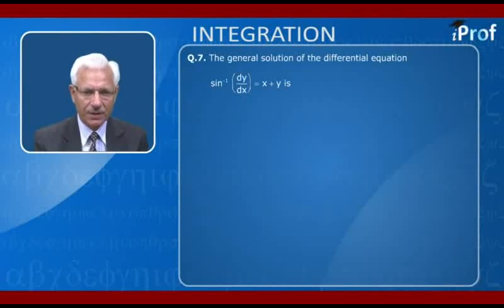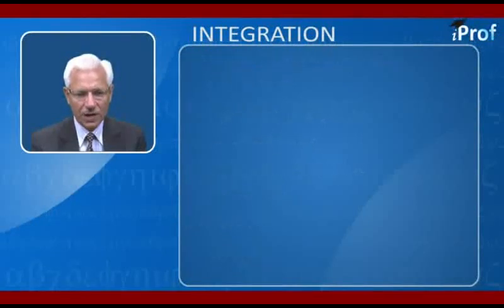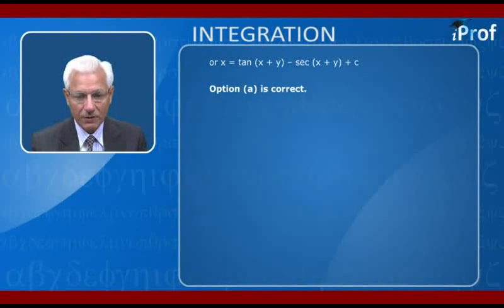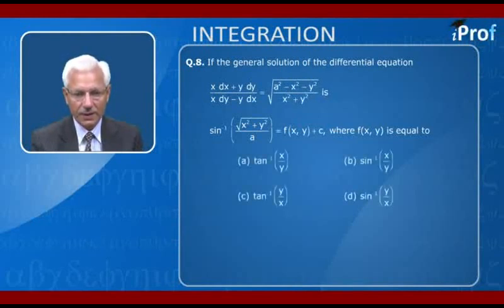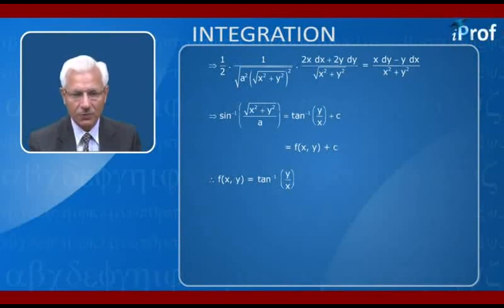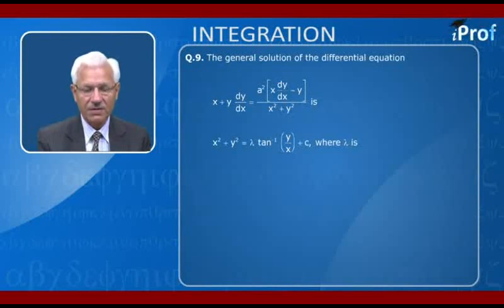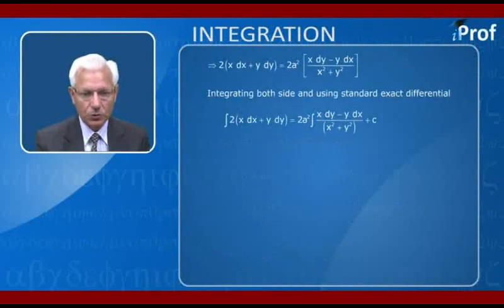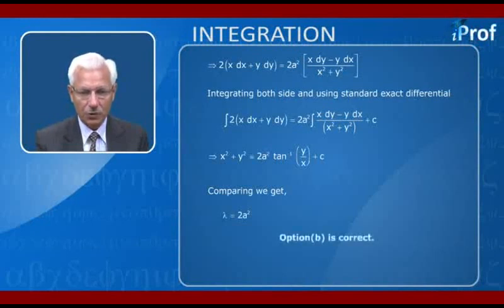QUESTIONS AND THEIR SOLUTIONS P3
QUESTIONS AND THEIR SOLUTIONS P3, study and achieve your academic goals by taking help from iProf India Learning videos. Learn Differential Calculus with highly qualified teachers. This video will teach you basic & advanced concepts of Differential equations. You can also Download iProf Study Buddy India’s best free educational app to get all study material, tests, notes in a mobile App.